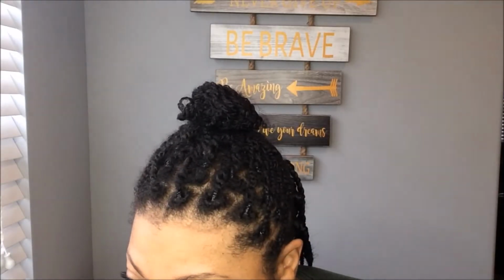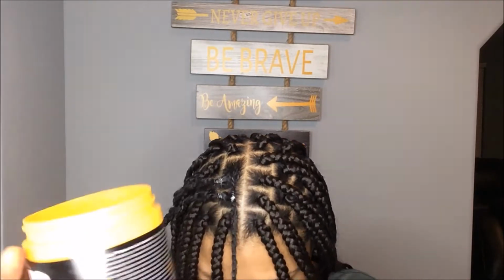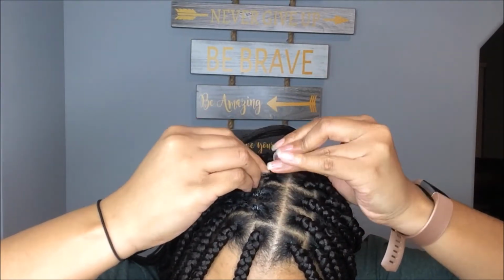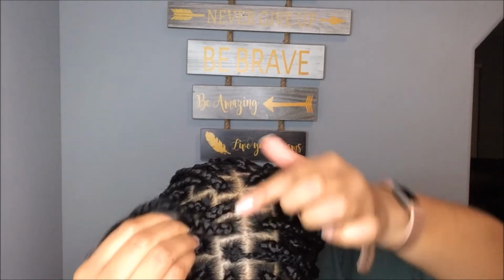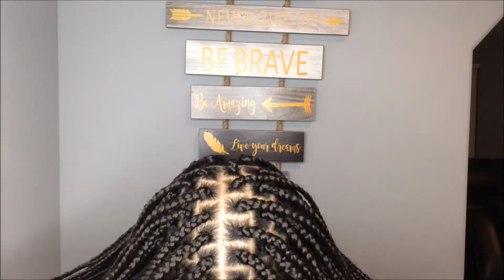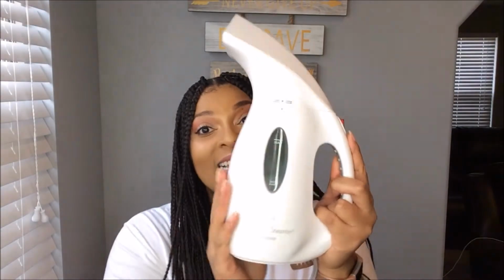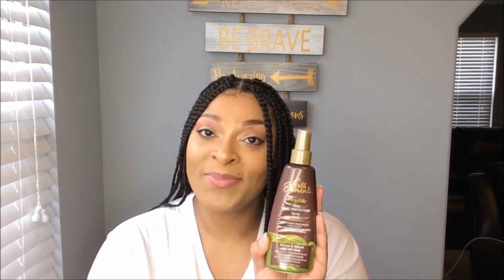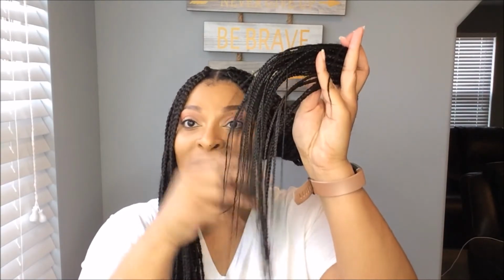Box Braids Over 2wk Old Twists| Neat Protective Style| ASMR Hair + 3 ways to Relax Braids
Hey Honeys! Check out how I refresh my 2 week old twists and complete this beautiful, box braids protective style! I used cantucoconutcurlingcream as my leave-in and shinenjam as my smoothing finisher. This turned out great and I hope that this video inspires you to take a chance at doing your own style. Blessings to you all!

ASMRSOUNDS start at the 9:00 minute mark. Enjoy the tingles and feels!

Shine N Jam 16 oz

Shine N Jam Magic Fingers 8 oz